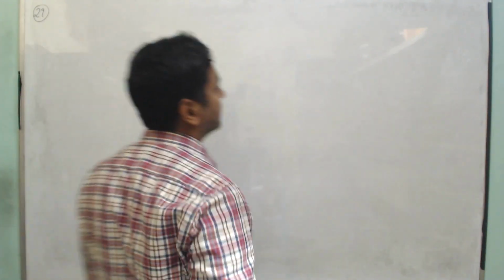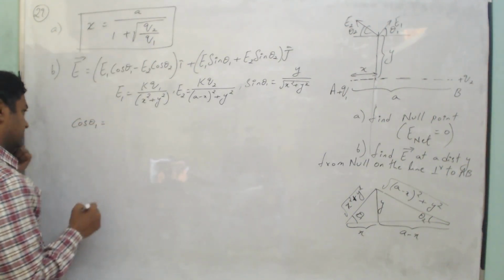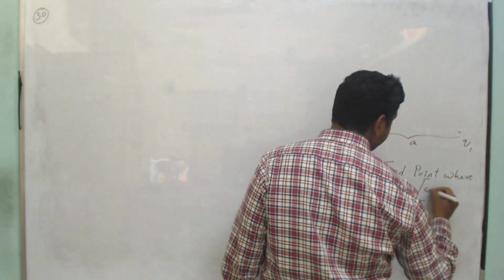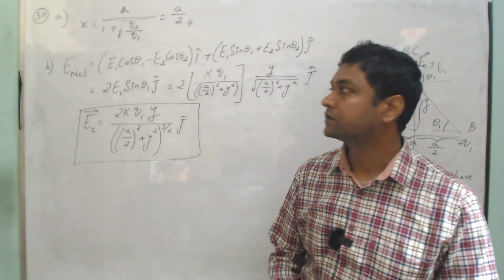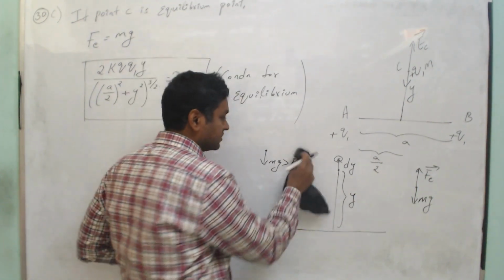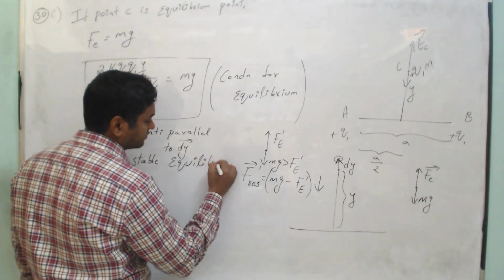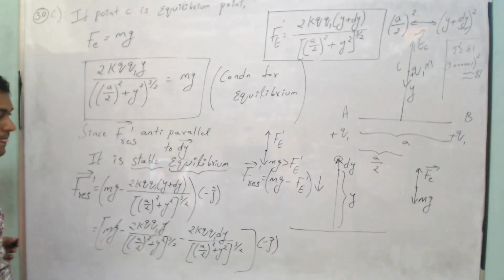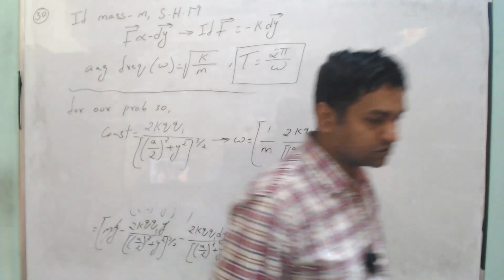ELECTRIC FIELD DUE TO POINT CHARGES - 7 || EQUILIBRIUM || IIT JEE ADVANCED || JEE MAINS || NEET UG